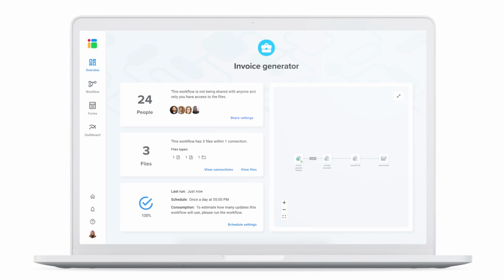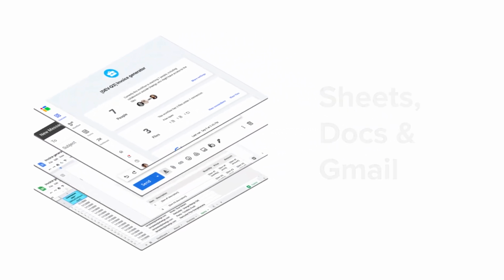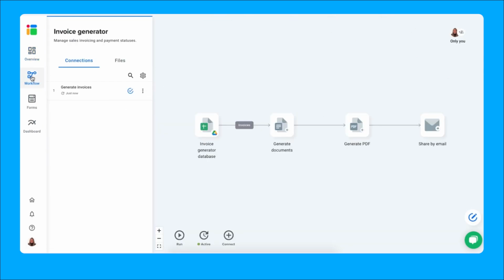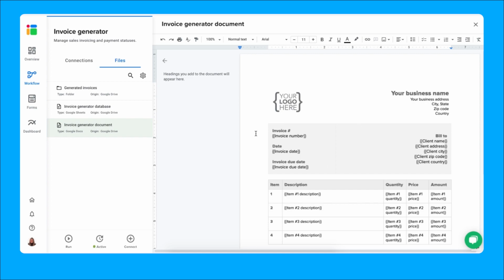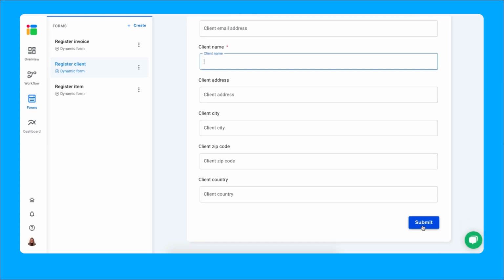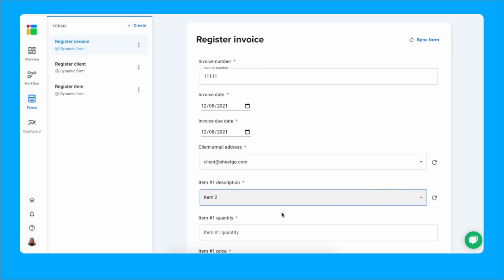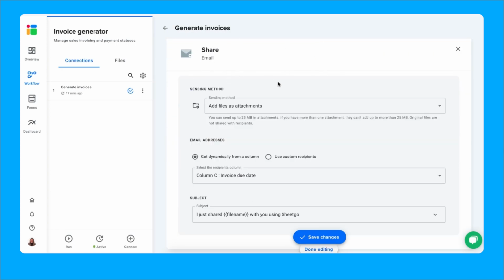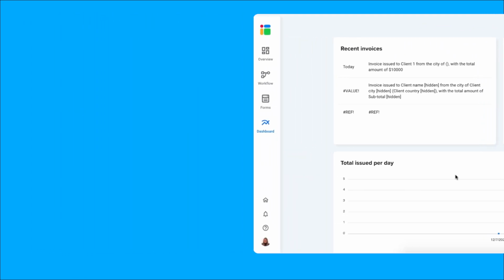Invoice generator system in Google Sheets, Google Docs, PDF & Gmail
Discover how to automatically generate invoices in Docs & PDF before sending them out via Gmail, with the Sheetgo Invoice generator in Google Sheets.

🎬 Overview

Sheetgo created its very own fully developed invoice generator workflow that you can easily implement and customize into your organization, leveraging the power of Google Sheets, Google Docs, PDF, and Gmail.

Here are just some benefits of using the Sheetgo invoice generator:
⊛ Automated workflow from start to finish: Sheetgo offers an entire workflow that takes you from entering invoice data, all the way to sharing the final product with recipients. You can complete your entire invoice process in just a few clicks of a button.
⊛ Use Sheetgo Forms to input data automatically into your invoice document: Sheetgo provides useful forms where you can input your invoice data. Sheetgo then automatically inserts this data into an invoice document, ready to be shared.
⊛ Turn your invoices into a PDF: Using Sheetgo’s document generation feature, you can turn your invoices into PDFs – the perfect file format to send to your clients.
⊛ Automatically send invoices via Gmail: Sheetgo’s integration with Gmail means you can automatically send invoices to specific recipients with ease.
⊛ Customize and build on your workflow to suit your needs: Workflows are developed with customization in mind. You can easily build on your workflow and adapt it you your business needs, so you get the most out of your invoice generation.
⊛ Easy use with existing tools: The entire workflow runs based on connections between Google Sheets, Google Docs, and Gmail; tools that are well-known and used by users already.

What does the Invoice generator consist of?

1️⃣ Invoice generator database in Google Sheets
1️⃣ Invoice generator document in Google Docs
1️⃣ PDF generator
1️⃣ Email sharing in Gmail

What can the template do?

📝Register your invoices via Sheetgo forms
🔀Automatically turn that invoice data into PDFs and share them via Gmail
📊Visualize your valuable metrics through the Dashboard feature
⏰Schedule automatic updates for up-to-date insights on your Invoice generation

Why use the Sheetgo workflows?

⏱Timestamps

Video breakdown
0:00 - 1:44: Introduction to how it works
1:45 - 2:19: Install the invoice generator
2:20 - 3:40: Setup and configure your invoice generator
3:41 - 4:33: Edit Google Docs invoice document template
4:34 - 5:10: Remove sample data from Google Sheets invoice generator database
5:11 - 7:29: Input Sheetgo forms (Register clients, items, and invoices)
7:30 - 8:48: Customize the email
8:49 - 9:12: Schedule automatic updates
9:13 - 9:23: Monitor invoices in Dashboard
9:24 - 9:39: Links & tips

🗂 Additional resources